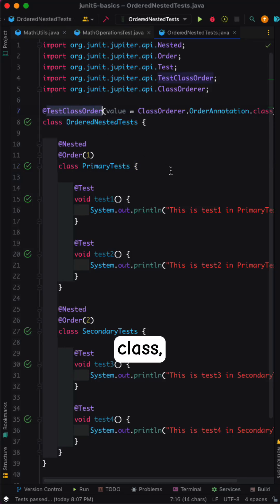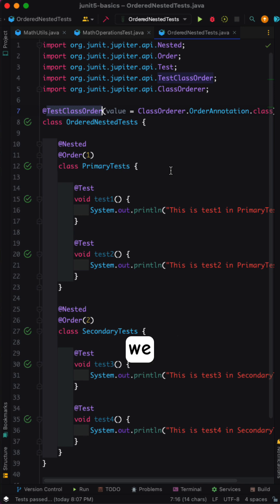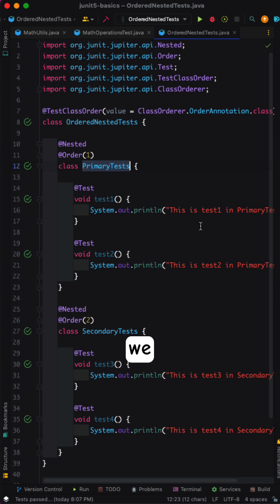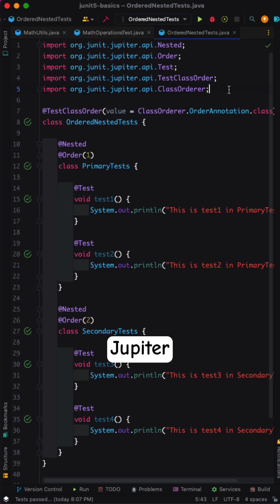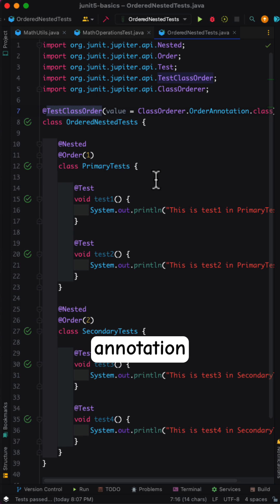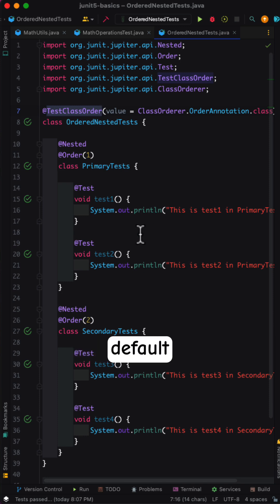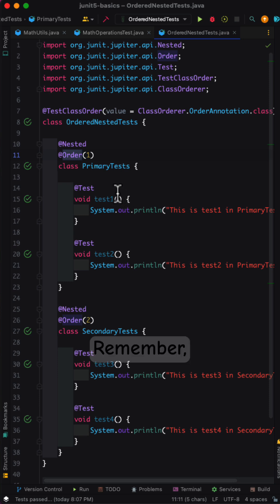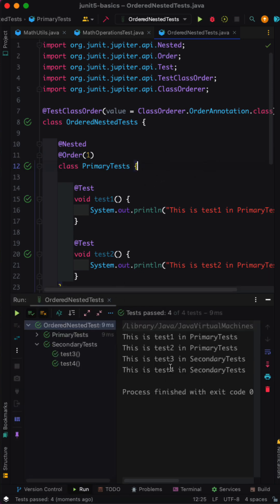Quick Guide to @TestClassOrder Annotation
MY FAVOURITE GEAR:
👨‍💻 My Macbook Air M1
🎤 My Main Mic
🖥 My LG Monitor
🖱 My Mouse
⌨️ My Keyboard